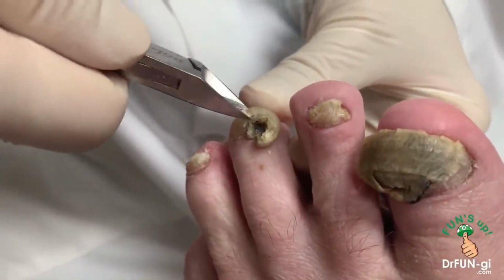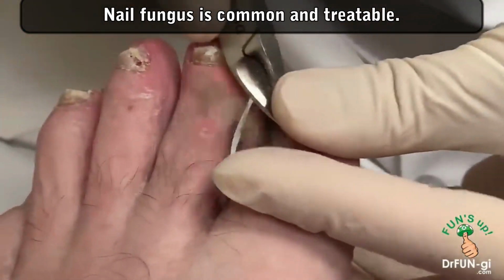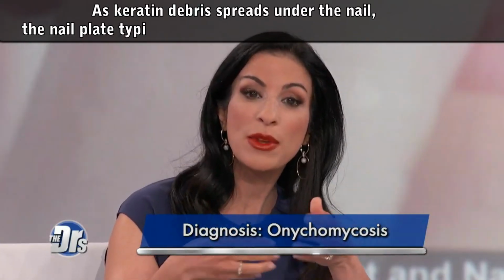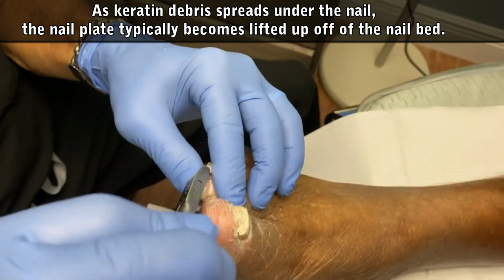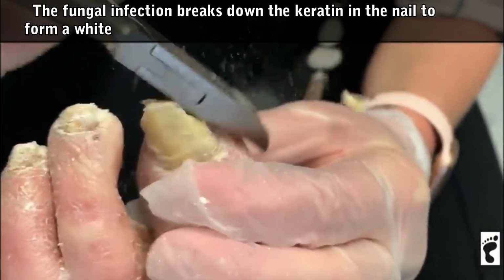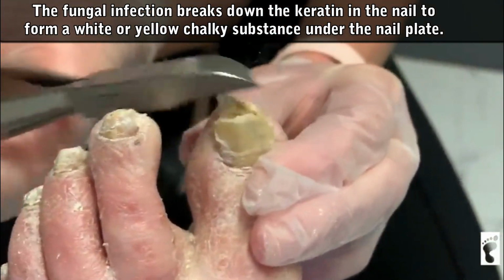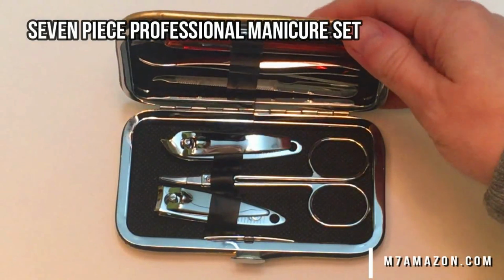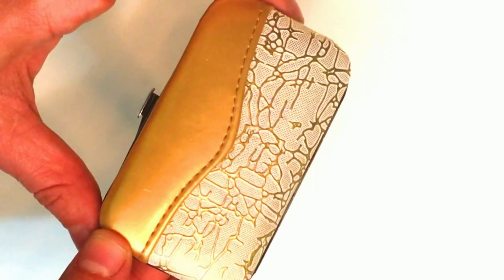Nail Fungus! Deep Inside Nail Fungus! Nail Removal Tools!